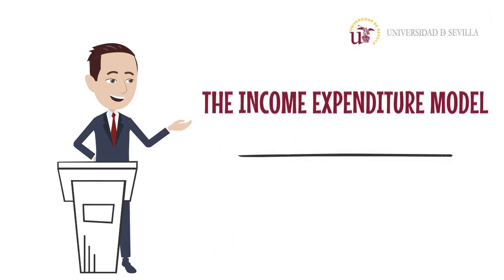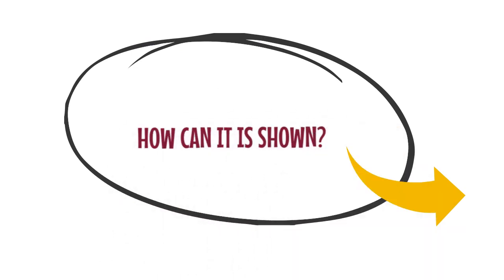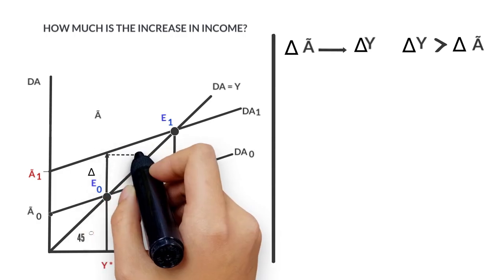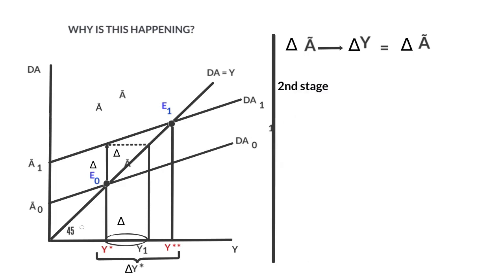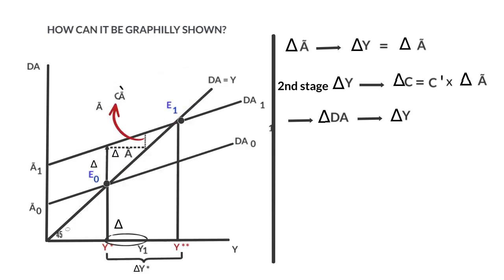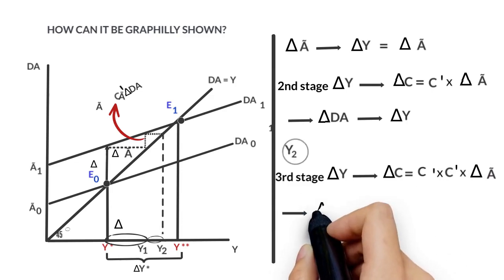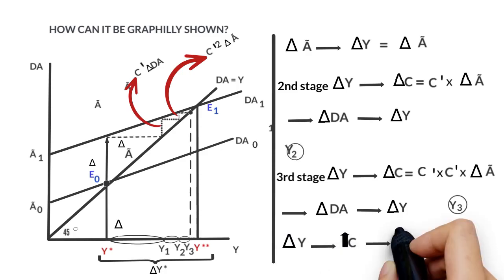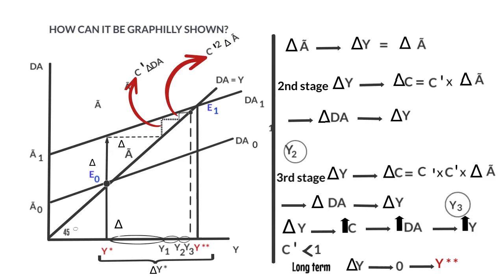THE INCOME EXPENDITURE MODEL. THE MULTIPLIER IN THE SIMPLE ECONOMY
Didactic animation that explains the income-expenditure model and how the multiplier in a simple economy is obtained, as well as the necessary graphics to show the aforementioned model.
Department of Economic Analysis and Political Economy.

Authors:
María del Pópulo Pablo-Romero
Javier Sánchez-Rivas García
María del Pilar Espinosa Goded
Alfonso Expósito García
Palma Gómez Calero

Narrative voice:
Alfonso Expósito García